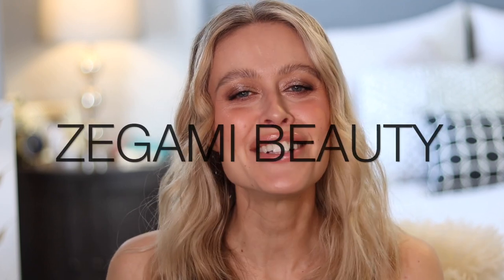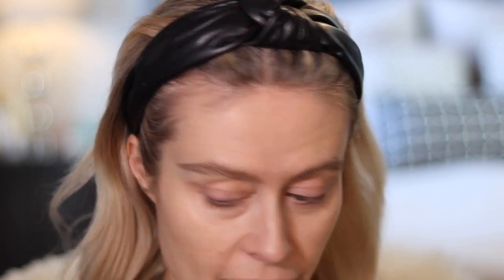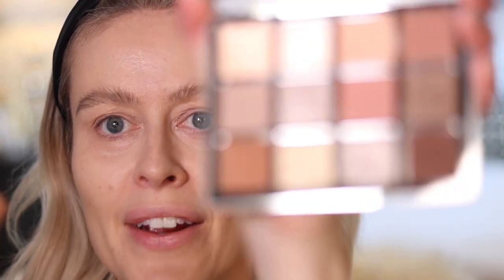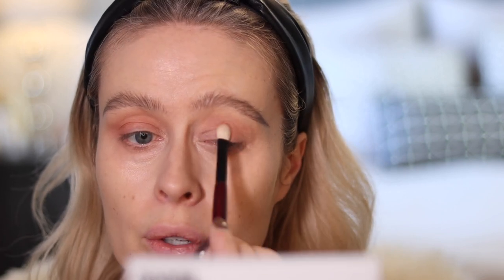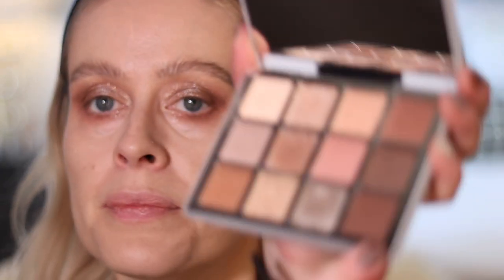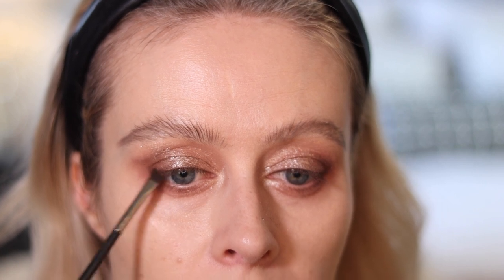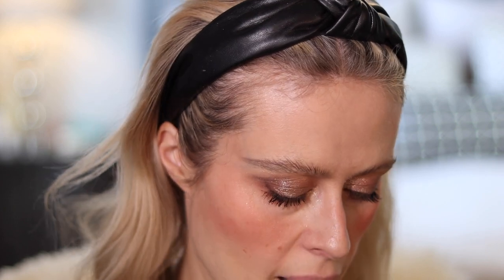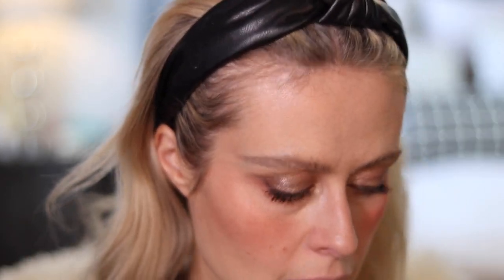SEPHORA HAUL TRY ON || Makeup by Mario Ethereal Eyes, Hourglass Butterfly Palette and MORE!!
Hey you guys! My Sephora VIB Sale Haul is finally up and I got some real Makeup Winners!! Check out my try on of the NEW Makeup by Mario Ethereal Eyes Palette, the HOURGLASS Butterfly Palette and MORE!!!

Products Hauled:

Glow Recipe Blueberry Bounce Cleanser -
OleHenricksen Sauna Scrub -
Makeup By Mario Ethereal Eyes Palette -
Hourglass Butterfly Palette -
Wander Beauty Mascara Duo -
Too Faced Pillow Balm Watermelon -

Other Makeup Worn:

MAC Cosmetics Lip Liner in Oak -

Age: 41
Sign: Aries
Favourite Foundations: DIOR Forever Matte in 2N, Chanel Les Beiges Foundation in B20, Guerlain L'Essentiel Glow in 02N